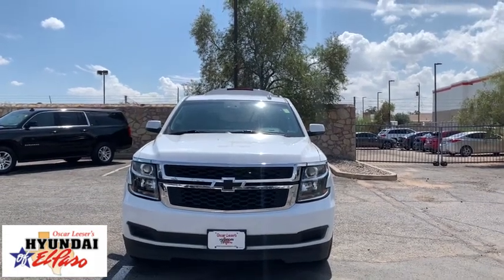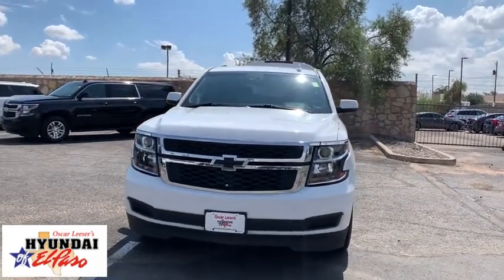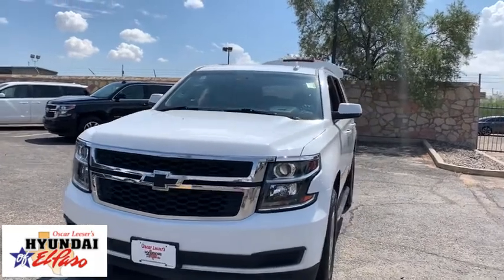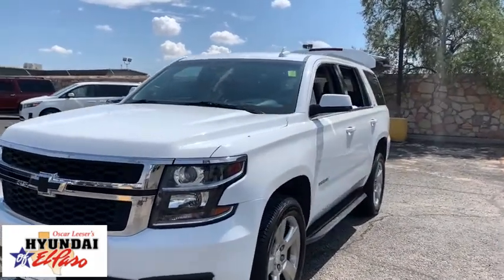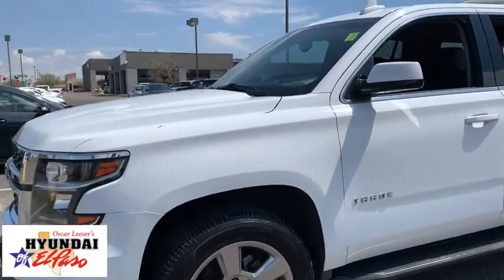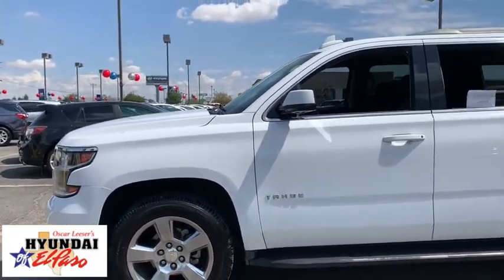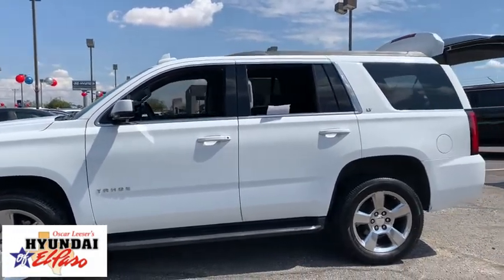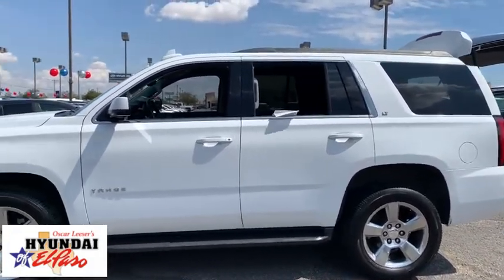2018 Chevrolet Tahoe El Paso, Las Cruces, Alamogordo, Ruidoso, Carlsbad MU072363A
Summit White Used 2018 Chevrolet Tahoe available in El Paso, Texas at Hyundai of El Paso. Servicing the Las Cruces, Alamogordo, Ruidoso, Carlsbad, TX area.

2018 Chevrolet Tahoe LT Summit White EcoTec3 5.3L V8 6-Speed Automatic Electronic with Overdrive RWD Bluetooth, Backup Camera, Apple Carplay/Android Auto, Black Leather, 1st & 2nd Row Color-Keyed Carpeted Floor Mats, 2nd Row 60/40 Split-Folding Manual Bench, 3rd Row Manual 60/40 Split-Folding Fold Flat Bench, 5 12-Volt Auxiliary Power Outlets, Adjustable pedals, Apple CarPlay/Android Auto, Automatic temperature control, Black Assist Steps, Bluetooth For Phone, Bose Premium 9-Speaker System, Electronic Cruise Control w/Set & Resume Speed, Emergency communication system: OnStar Guidance, Enhanced Driver Alert Package (Y86), Extended-Range Remote Keyless Entry, Exterior Parking Camera Rear, Forward Collision Alert, Front dual zone A/C, Front Heated Reclining Bucket Seats, Front Passenger 6-Way Power Seat Adjuster, Illuminated entry, IntelliBeam Headlamps, Lane Keep Assist w/Lane Departure Warning, Leather-Appointed Seat Trim, Leather-Wrapped Steering Wheel, License Plate Front Mounting Package, Low Speed Forward Automatic Braking, Memory seat, Memory Settings, Pedal memory, Power driver seat, Power Liftgate, Power passenger seat, Power-Adjustable Accelerator & Brake Pedals, Preferred Equipment Group 1LT, Premium Smooth Ride Suspension Package, Rear air conditioning, Rear Park Assist w/Audible Warning, Rear Parking Sensors, Remote keyless entry, Remote Vehicle Start, SiriusXM Satellite Radio, Steering wheel mounted audio controls, Universal Home Remote, Wheels: 20 x 9 Polished-Aluminum. CARFAX One-Owner. Clean CARFAX.brbrAwards:br  * JD Power Dependability Study   * 2018 KBB.com Best Resale Value Awards   * 2018 KBB.com 5-Year Cost to Own Awards   * 2018 KBB.com Best Family Cars   * 2018 KBB.com 10 Most Awarded Brands